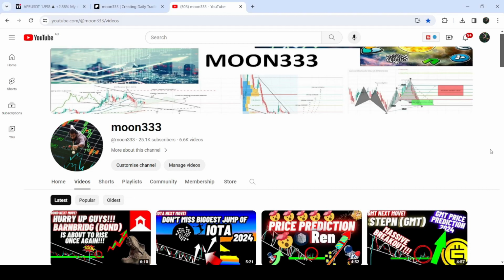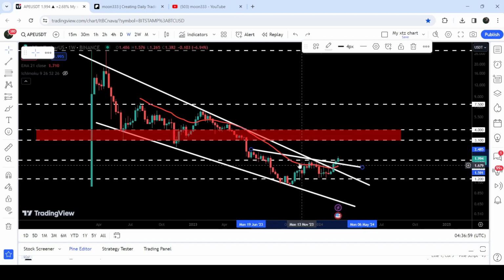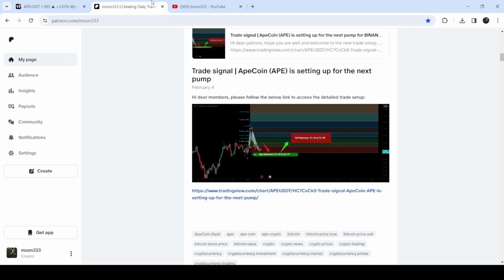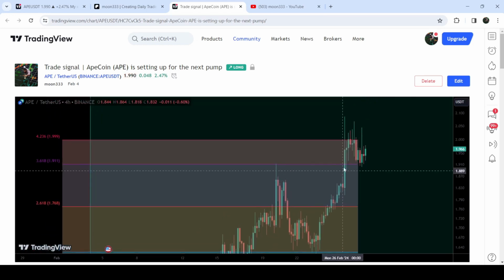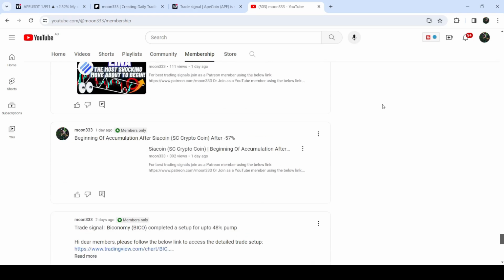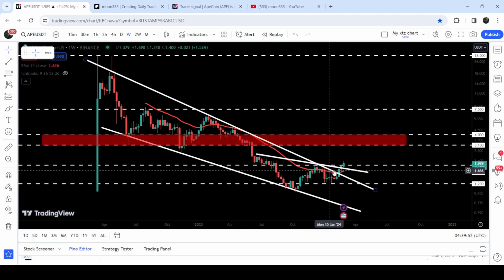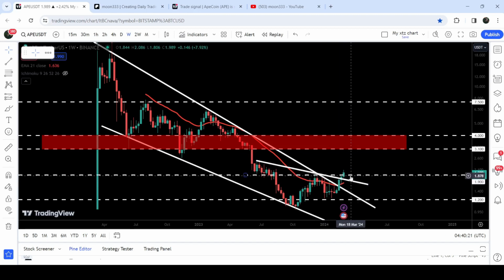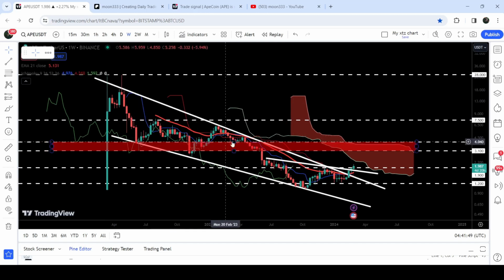ApeCoin (APE) Can Turn Thousand$ Into Million$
Or